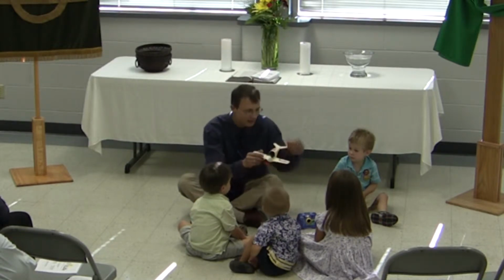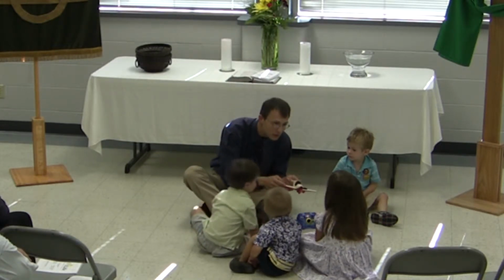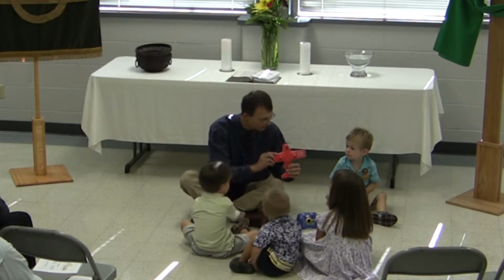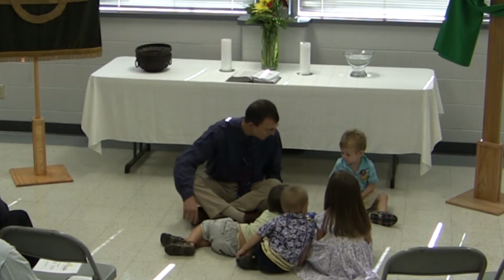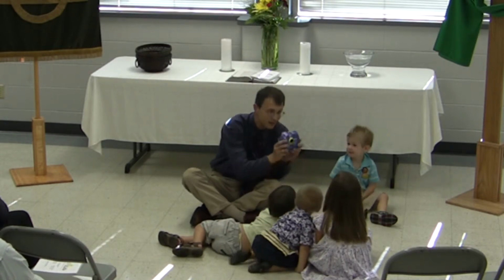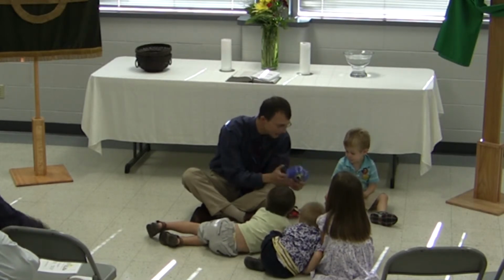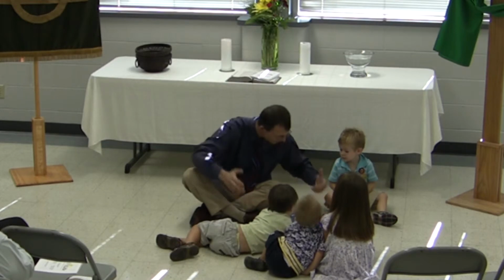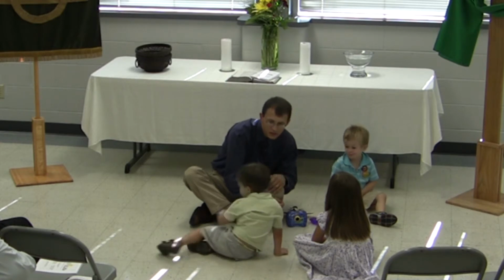08/08/10 Childrens Devotion Light of Life Church Sermon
Light of Life Lutheran Church Greenwood Indiana Pastor John StelljesChildrens Devotion on 8/8/10 Wisconsin Evangelical Lutheran Synod (WELS)